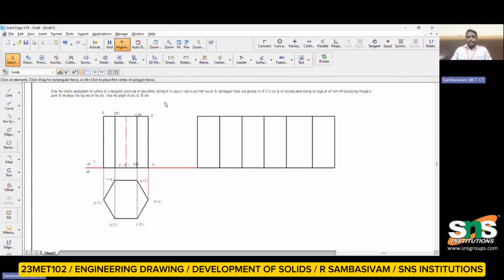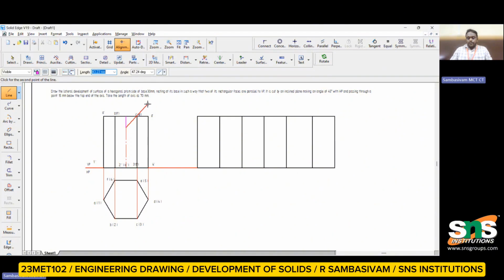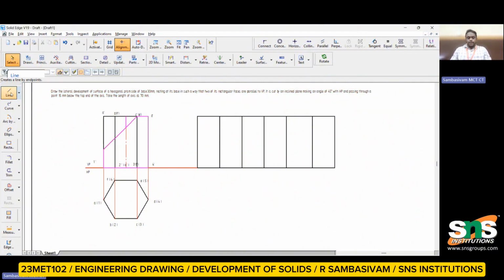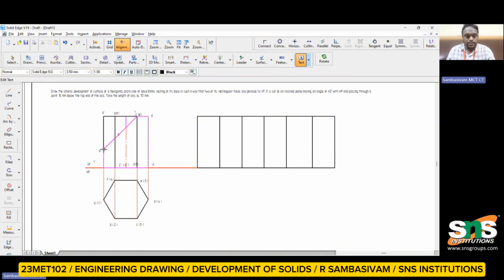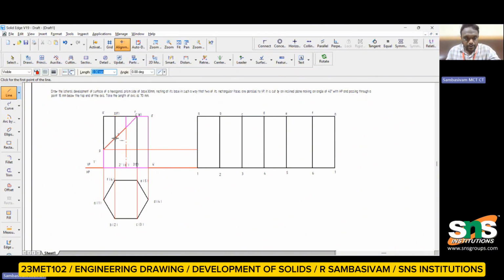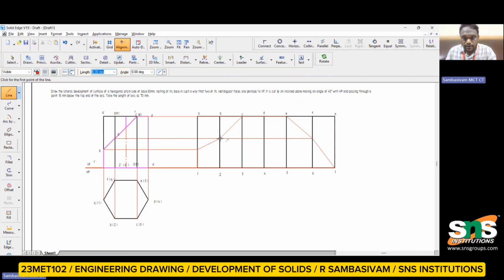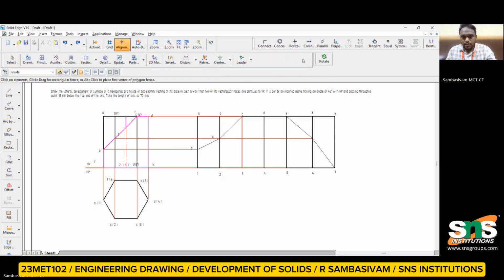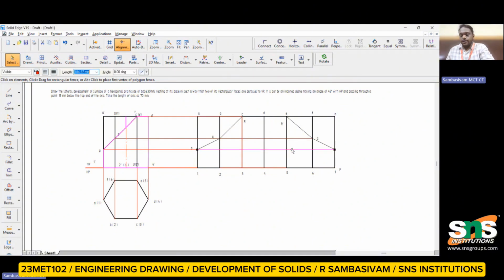Development of Hexagonal Prism II | 23MET102 - Engineering Drawing | SNS Institutions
The development of a hexagonal prism after a cut section is an important topic in engineering graphics, technical drawing, and descriptive geometry. In this video, we provide a detailed explanation of how to draw the development of a hexagonal prism when it is intersected by a cutting plane. This concept is widely used in engineering design, sheet metal fabrication, manufacturing, construction, and industrial drafting, where accurate surface developments are essential for producing real-world components.

A hexagonal prism is a solid bounded by two hexagonal bases and six rectangular lateral faces. When the prism is cut by a section plane inclined at a specific angle, a new sectional surface is formed. The challenge lies in accurately transferring the points of intersection from the sectional view onto the developed surface. This process allows engineers and designers to represent the true shape of the cut solid in a flattened form, making it easier to fabricate and assemble components with precision.

Throughout this video, viewers will learn the complete step-by-step procedure for constructing the sectional views, locating intersection points, generating the development of the lateral surfaces, and accurately plotting the cut profile on the unfolded prism. The tutorial emphasizes proper projection techniques, geometric accuracy, and the systematic methods required to solve engineering drawing problems involving sectional solids.

The video also discusses practical applications of prism developments after sectioning. Industries such as sheet metal work, duct manufacturing, structural fabrication, product design, and industrial engineering frequently use these techniques to create templates, patterns, and components with complex geometries. Understanding the development of a hexagonal prism after a cut section helps reduce material waste, improve manufacturing accuracy, and ensure proper fitting of fabricated parts.

Designed for engineering students, diploma learners, drafting professionals, and competitive examination aspirants, this tutorial simplifies a complex topic into easy-to-understand steps. By mastering this concept, learners can strengthen their understanding of projections, sections of solids, and surface developments, which are essential topics in engineering graphics and design.

Watch the full video to gain a thorough understanding of the development of a hexagonal prism after a cut section and explore its significance in engineering, manufacturing, and technical drawing applications.